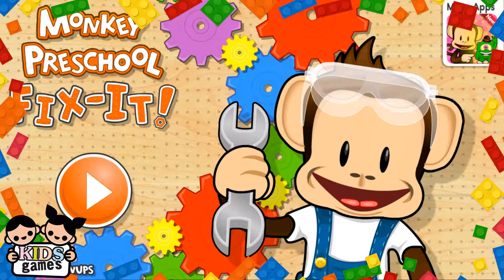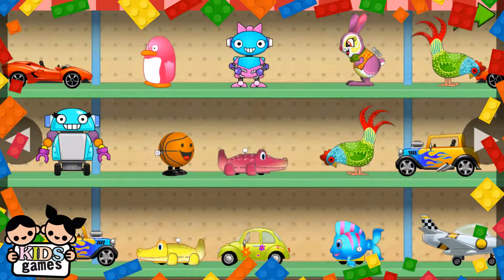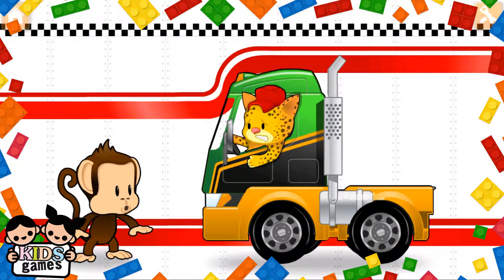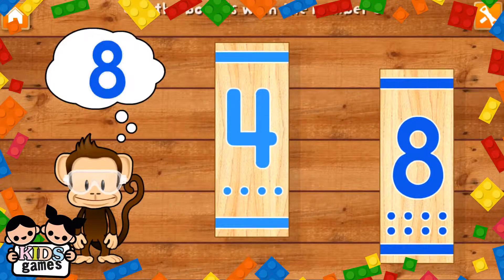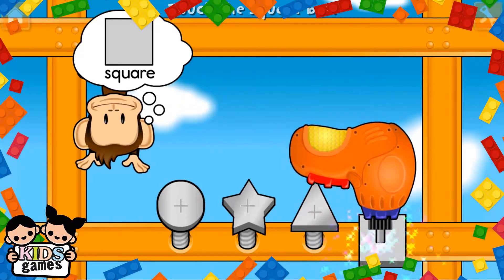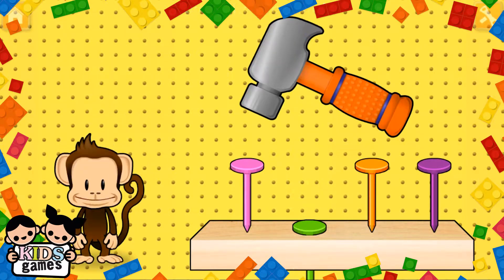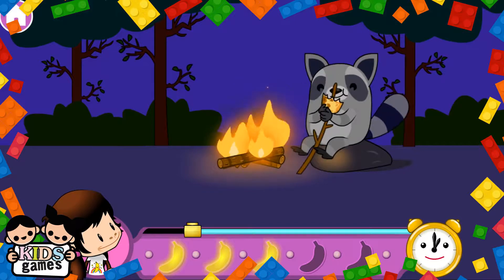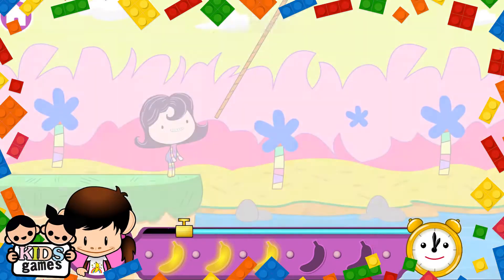651_Fun Baby Learn Colors, Shapes, Letters, Numbers With Monkeys - Educational Games For Preschooler